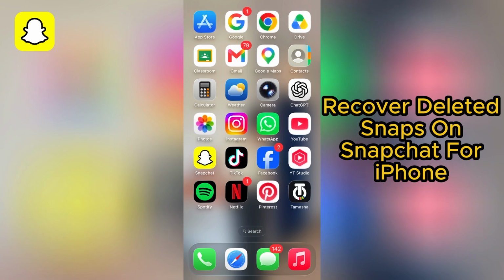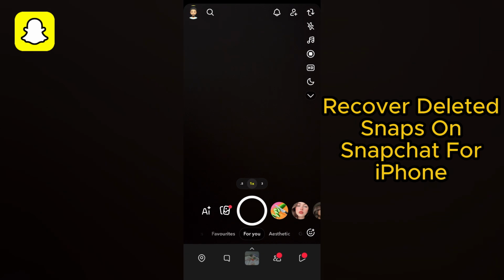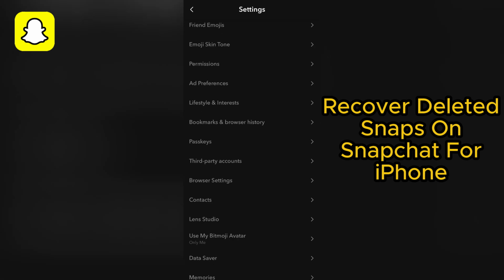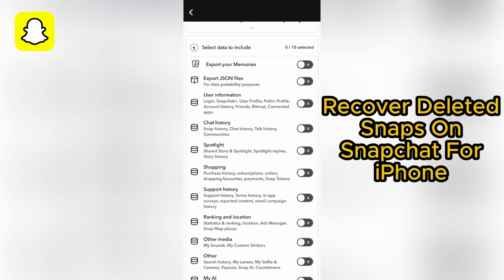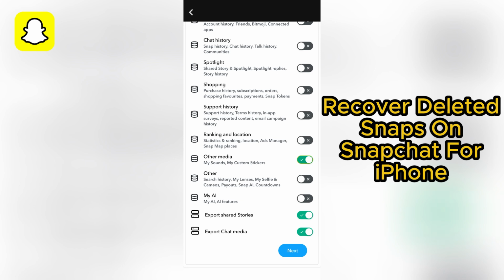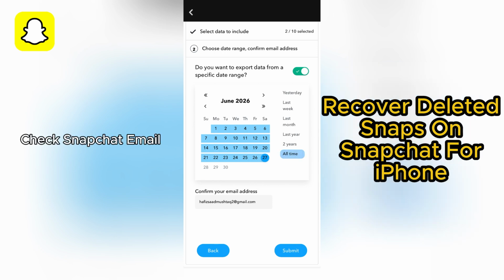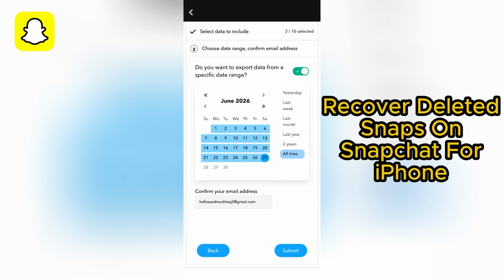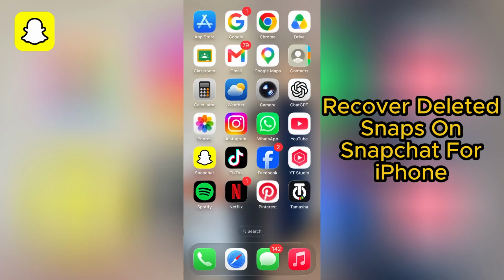How To Recover Deleted Snaps On Snapchat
In this video we will learn "How To Recover Deleted Snaps On Snapchat"

Accidentally wiped your favorite memories? Discover how to recover deleted snaps on Snapchat using official account backup features and hidden device storage files. This overview covers simple Snapchat data recovery tricks to retrieve lost photos, restore expired chat history, and download your My Data archive files effortlessly.